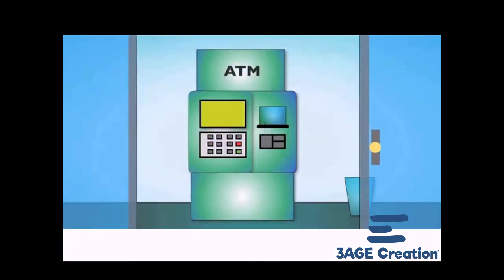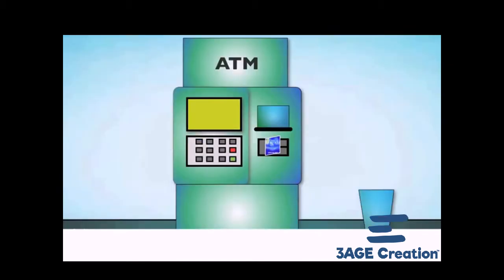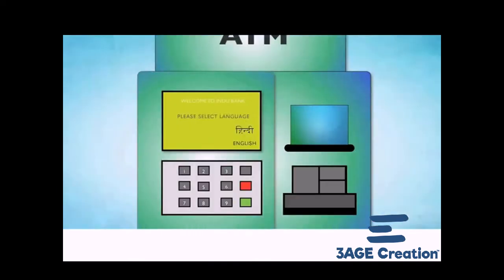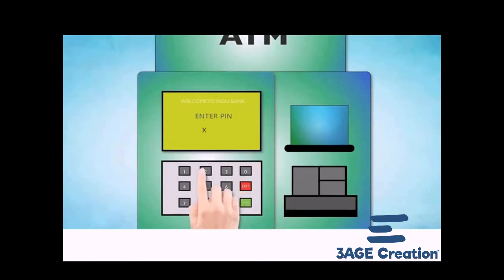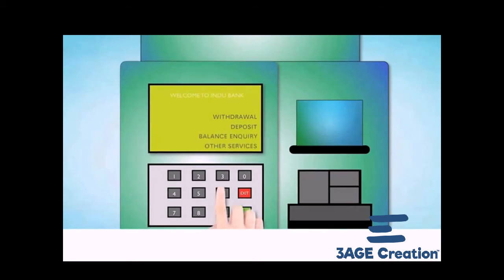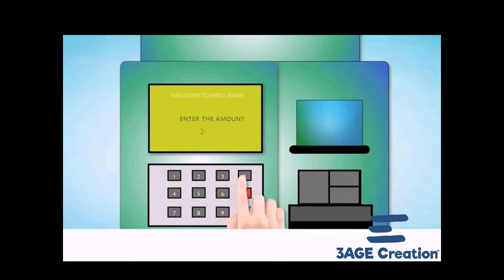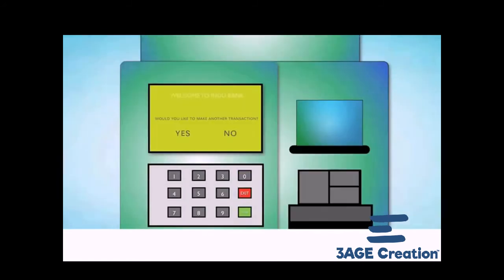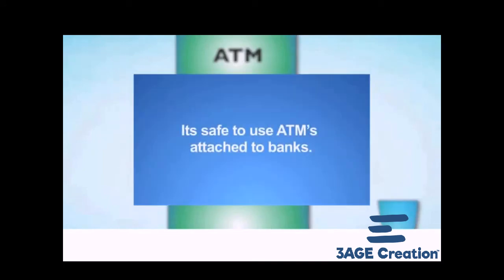Animation Demo Video - How to Withdraw Money from ATM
Cash No Cash: Find Nearby ATMs With Cash | Working ATMs

emergency cash
quick cash loan
instant cash loans